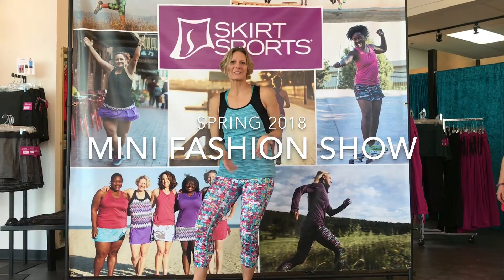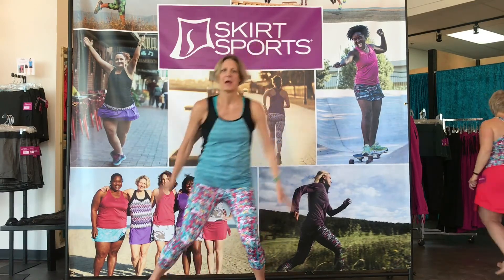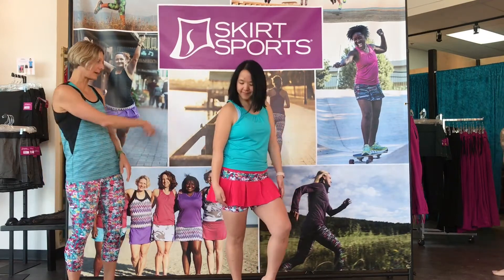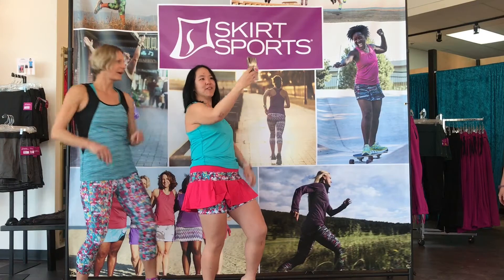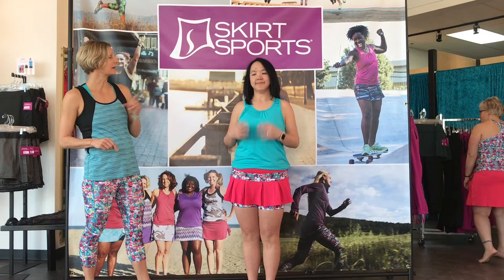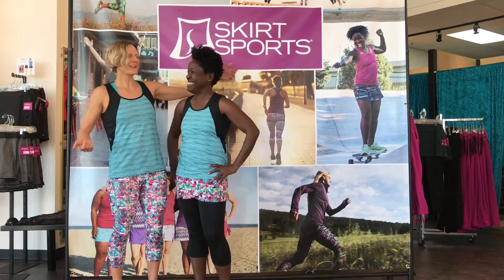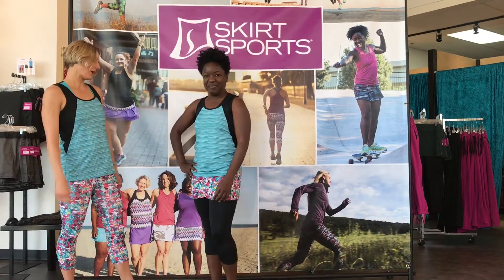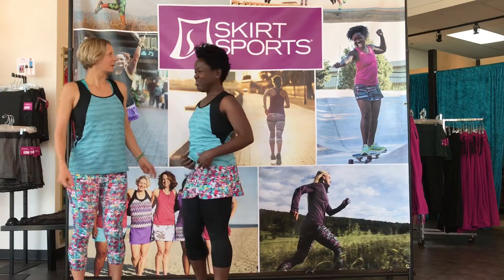Fueled By Positivity - Spring 2018 Mini Fashion Show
Take a quick peek at Spring 2018. We make the best-fitting, most-comfy, best-quality, cutest fitness clothing for women of all shapes, sizes, ages and levels of fitness. Spring 2018 is rolling in!